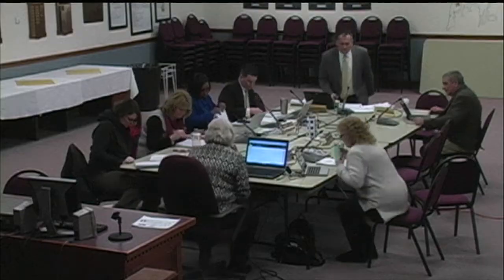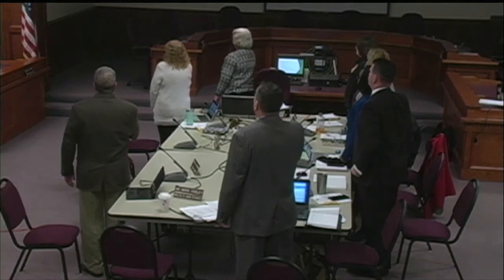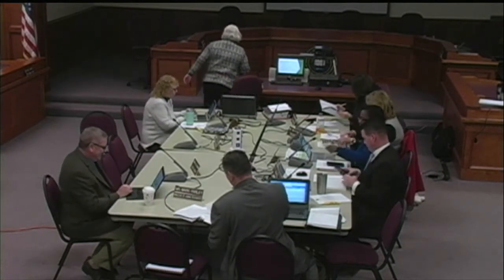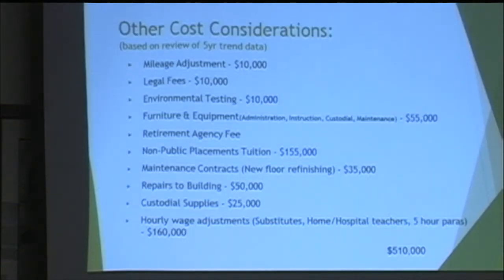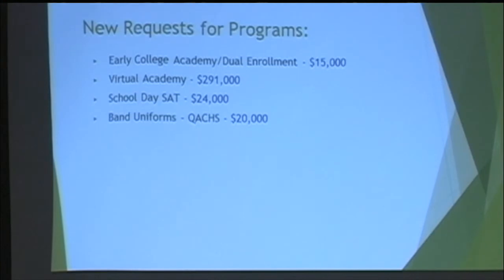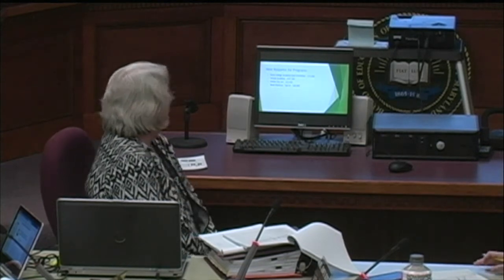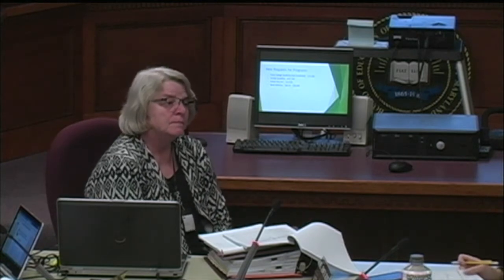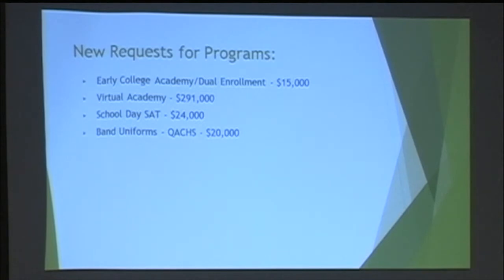QACPS Board of Education Budget Work Session 1 31 2018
Queen Anne's County Board of Education Budget Work Session from 1/31/2018
CFO Robin Landgraf continues her presentation on the upcoming budget.

To see documents shown in QACPS Board of Education Meetings

Our videos are also available on QACTV - Atlantic Broadband Cable channel 7 and also available